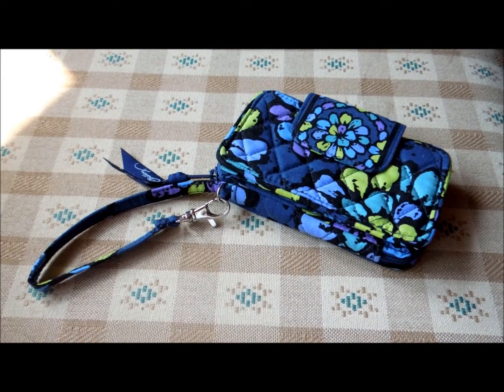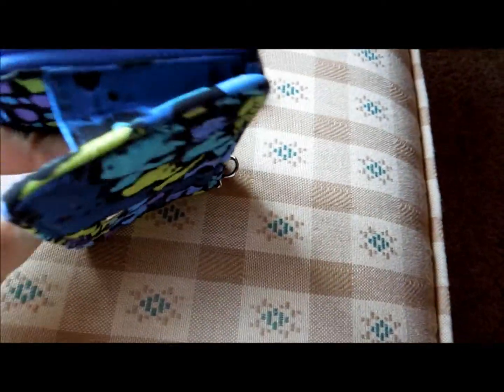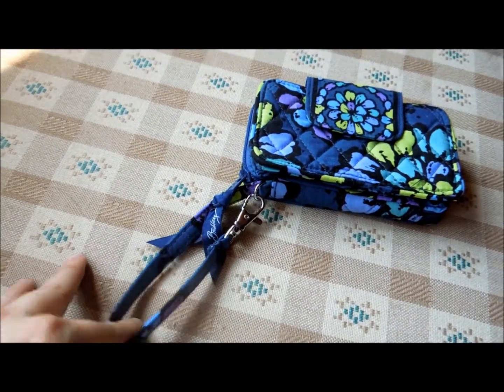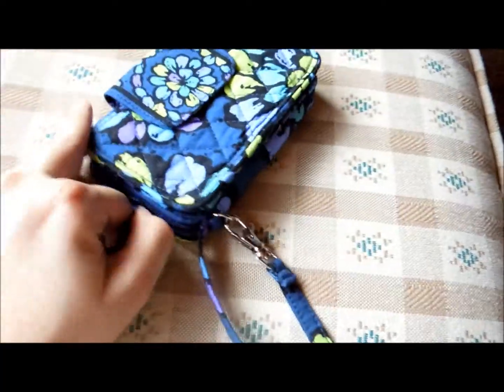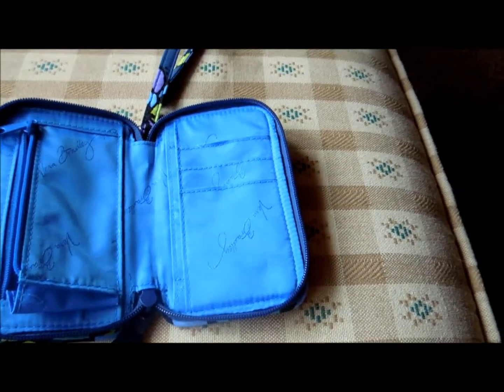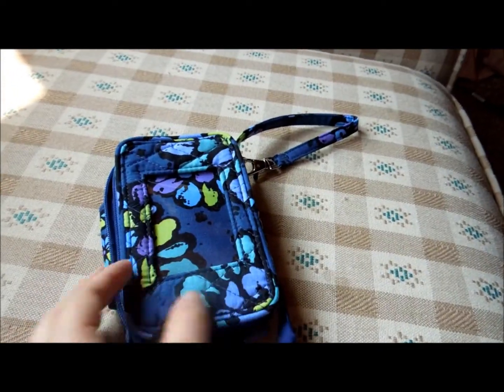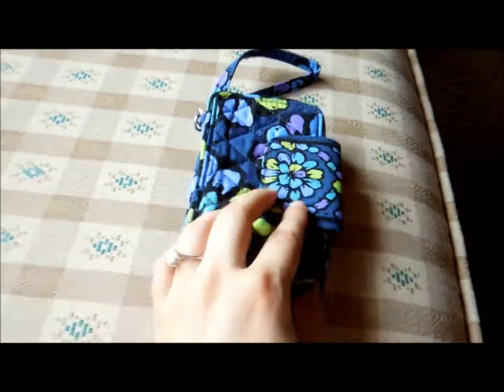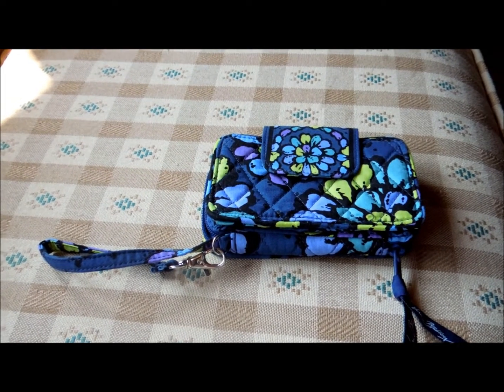Vera Bradley Smartphone Wristlet Review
All my Vera Bradley items I purchased myself or received as a gift.